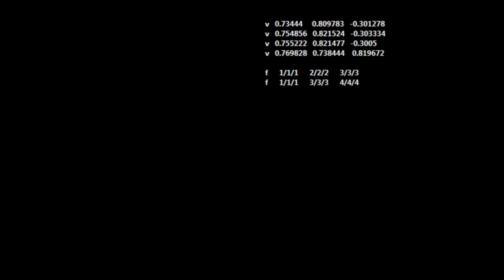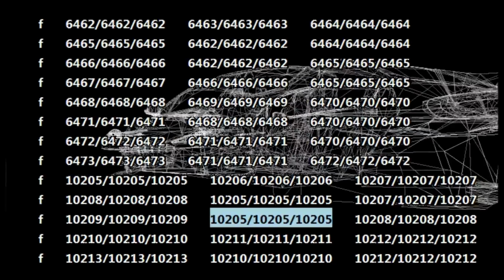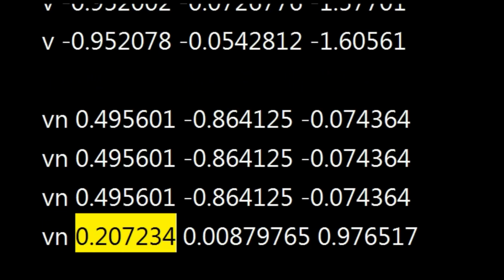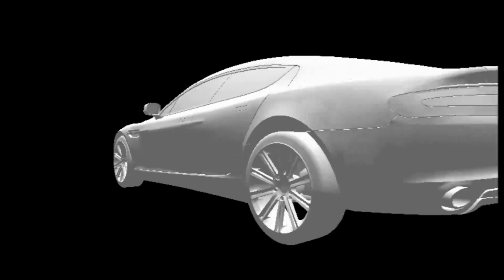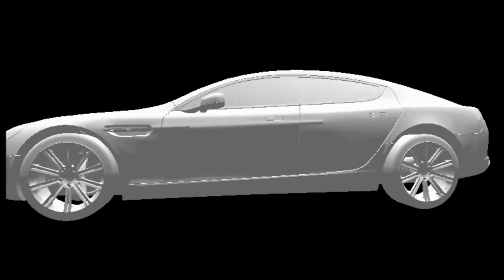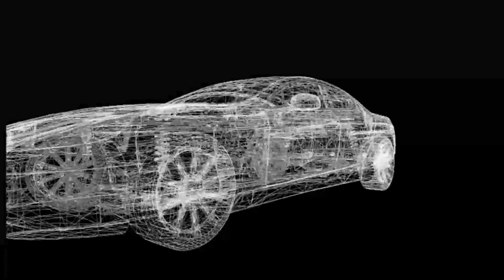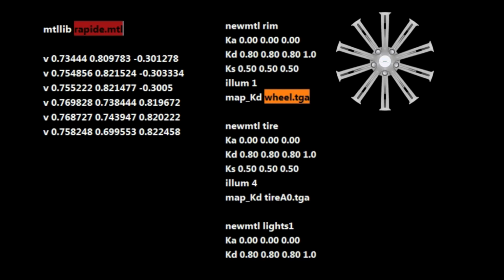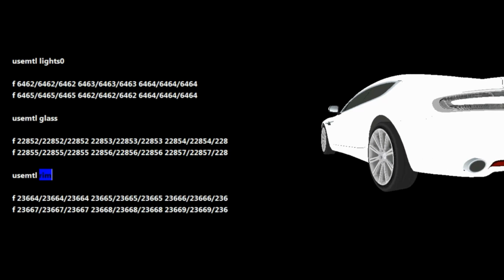3D Model Loading Basic Loader Tutorial, .obj mesh & textures C++ openGL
Tutorial on loading 3D models, a basic how to model loader, I use the Wavefront .obj format for this
tutorial since it is a great place to start. I used C++ and OpenGL for the actual loader. The music is by me and I got the model